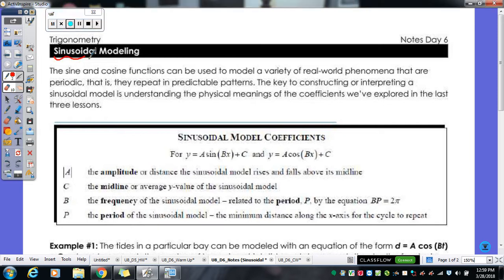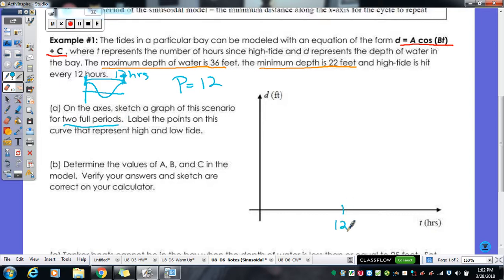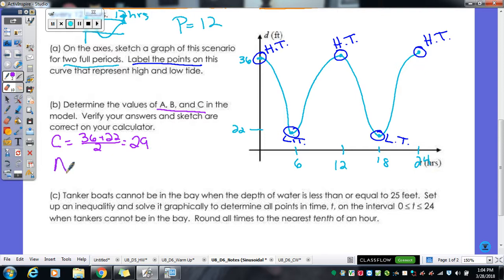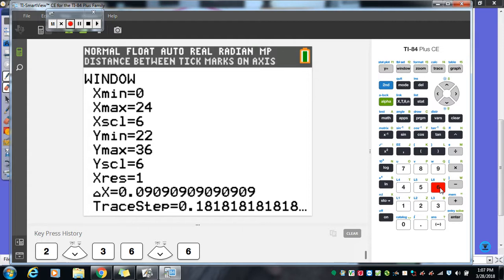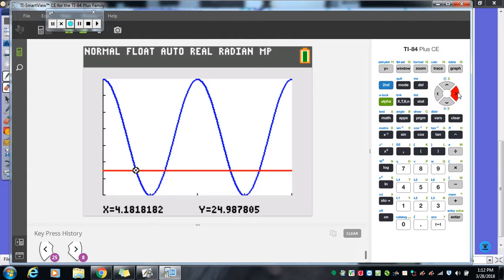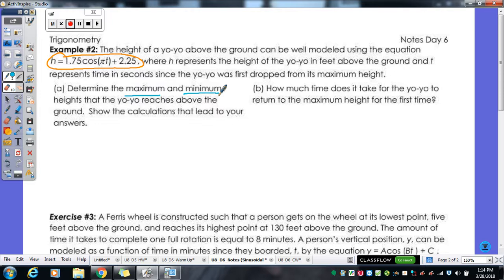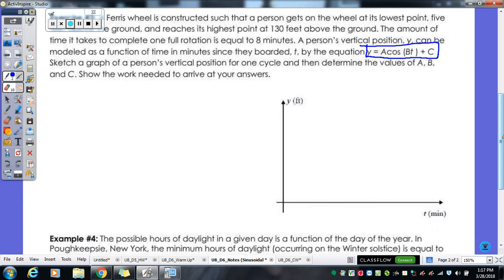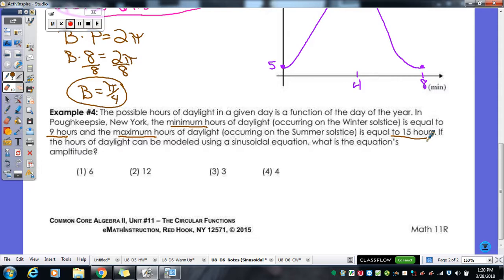Trigonometry | Day 6 Lesson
Sinusoidal Modeling (Word problems)